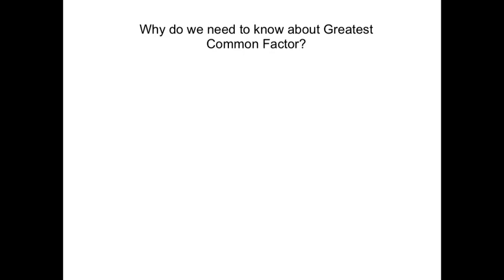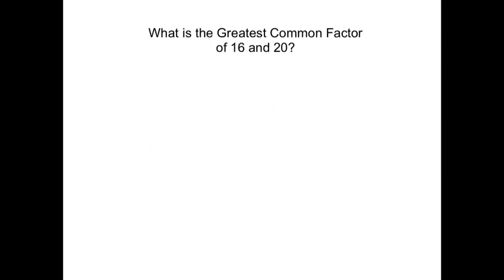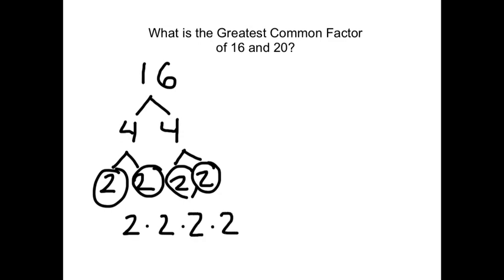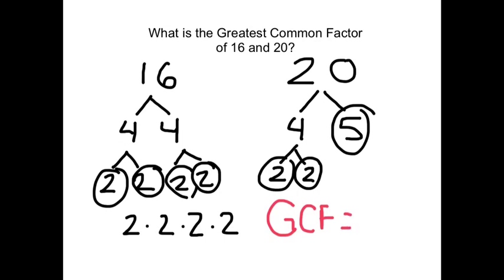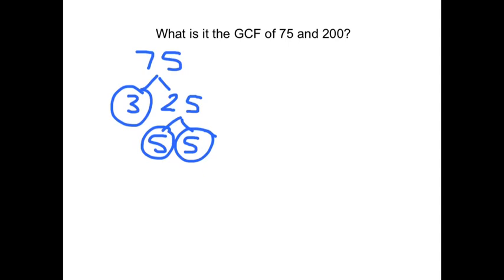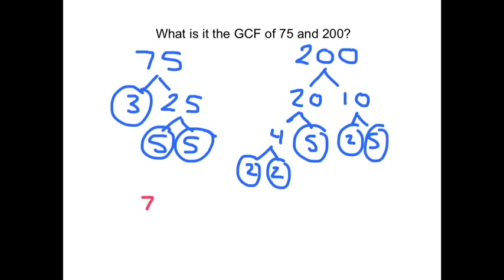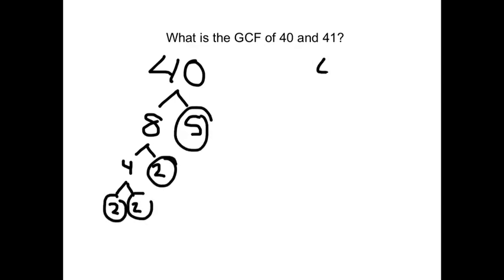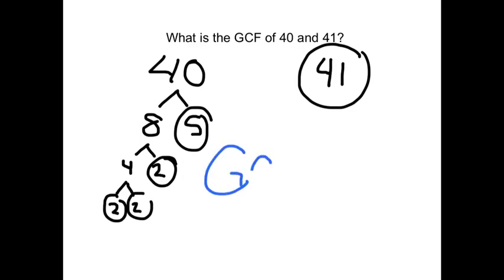GCF Basics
GCF Basics (Greatest Common Factor)